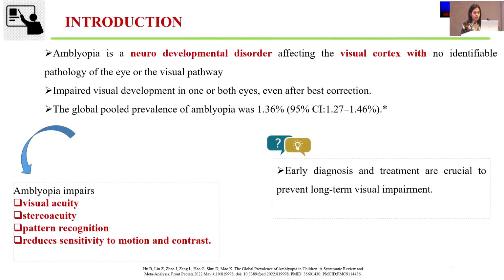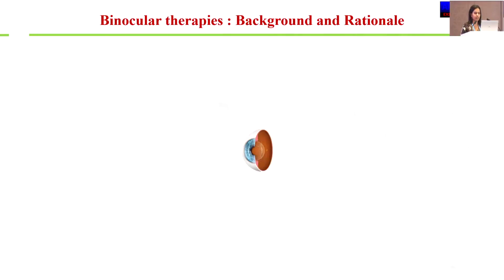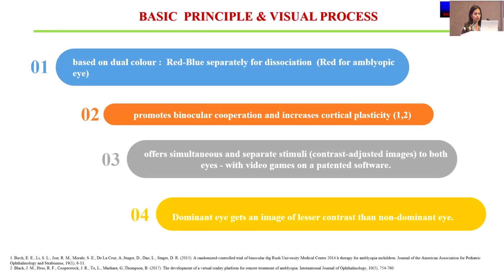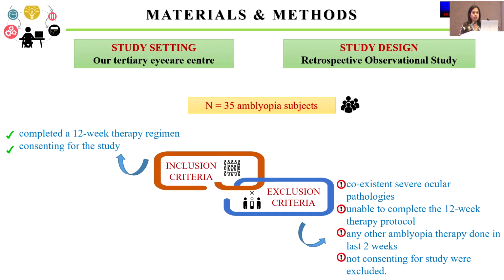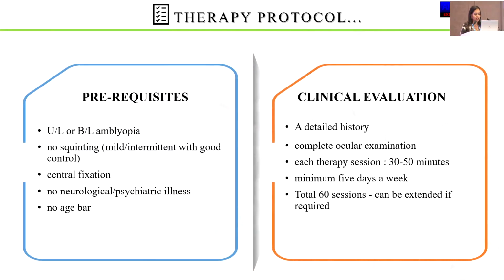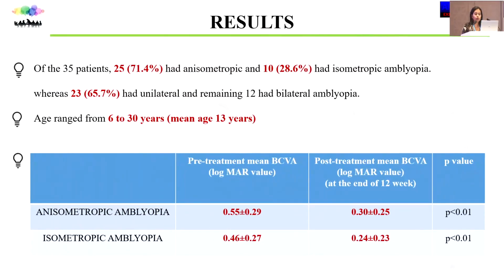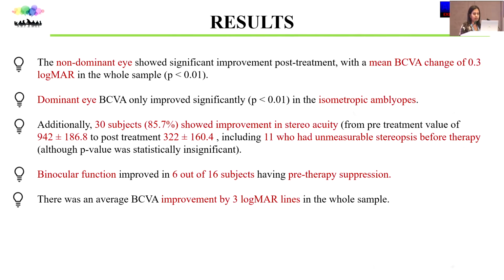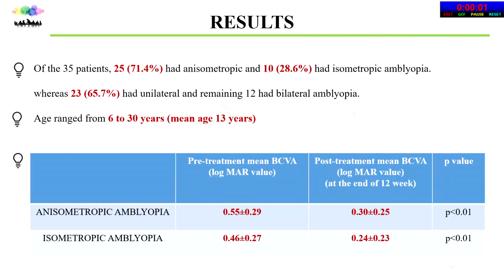AIOS2025 FP Optics FP2276 Dr Savitri DEVAL Visual Outcomes of Latest Software Based Dichoptic The